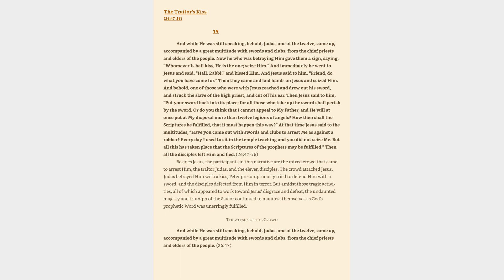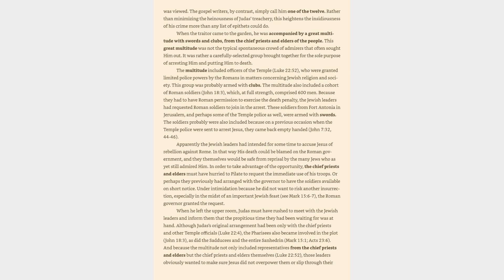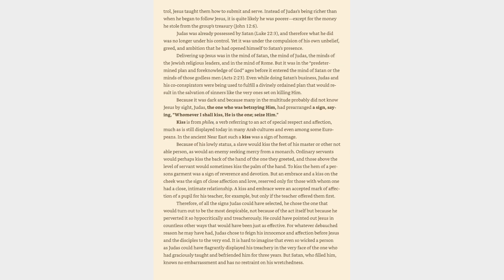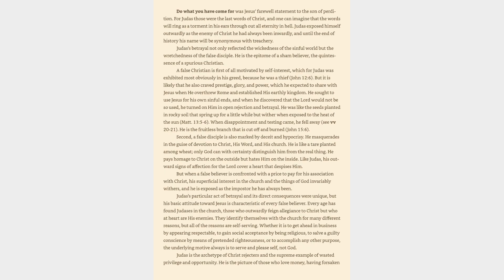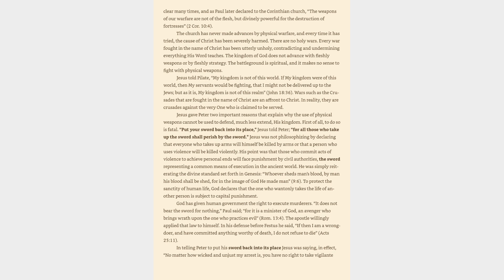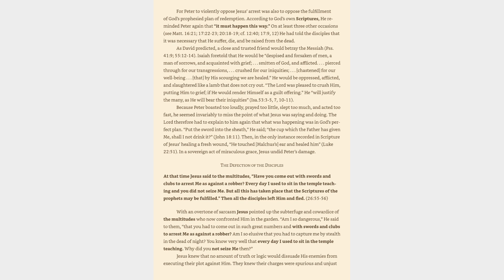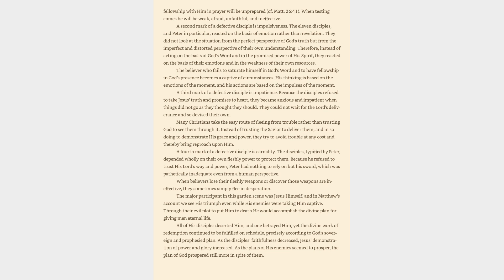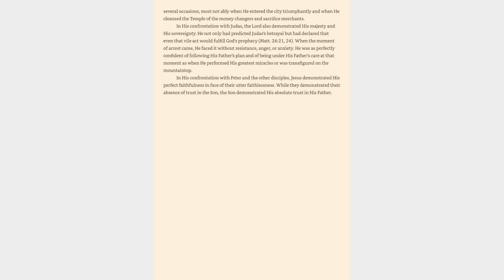Mathew 26:47-56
Bible study of Mathew.